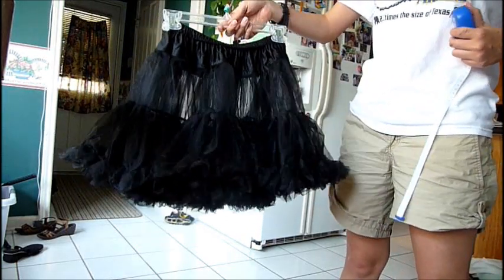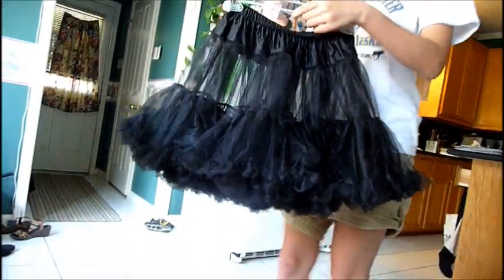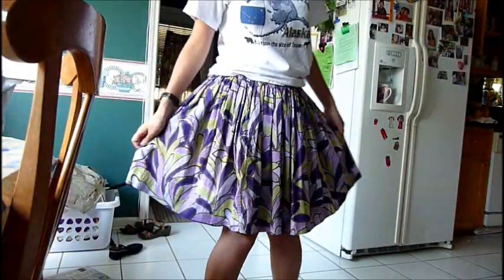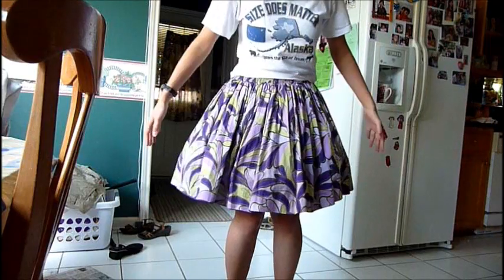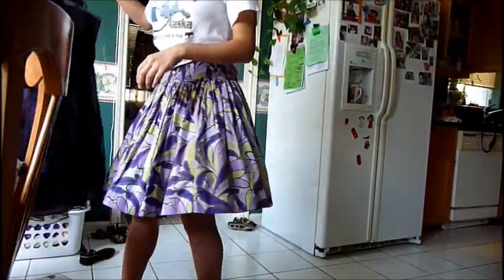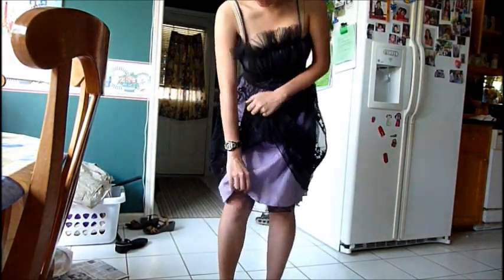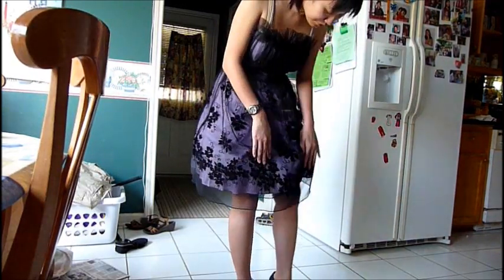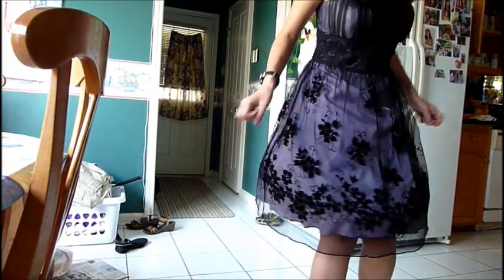Black Petticoat Leg Avenue Amazon Review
Video review for Black Petticoat ($22.50) on Amazon

It's comfortable and poofy. The amount of poof it will give depends on the dress you use with it. From the video, you can tell it gave my first skirt more poof.

I forgot to wear the petticoat by itself... It looks just like the amazon picture though, in case you're wondering. Sorry about the measuring tape being too small.